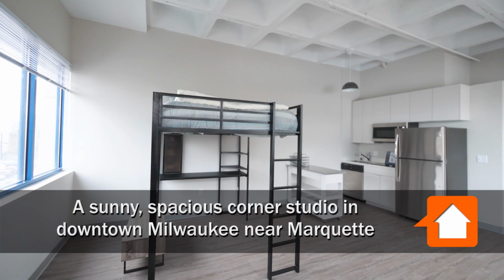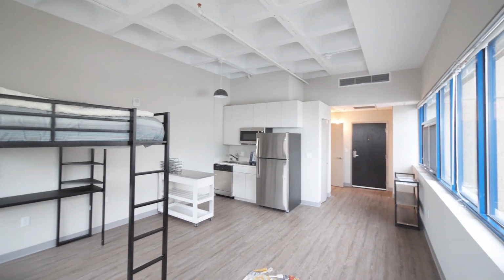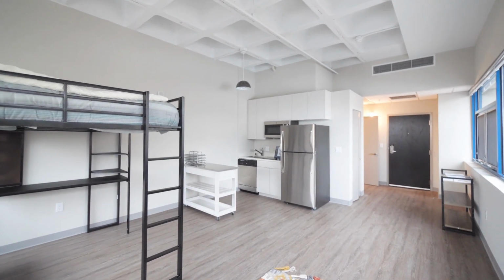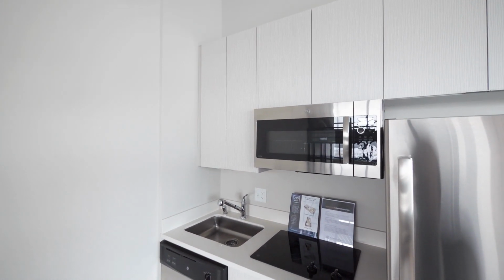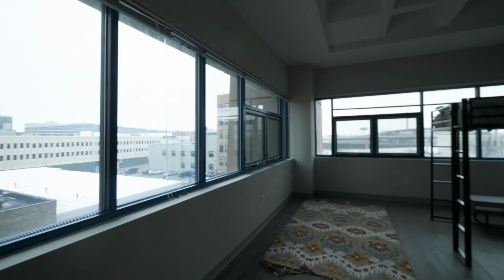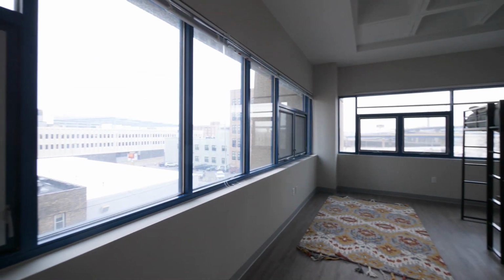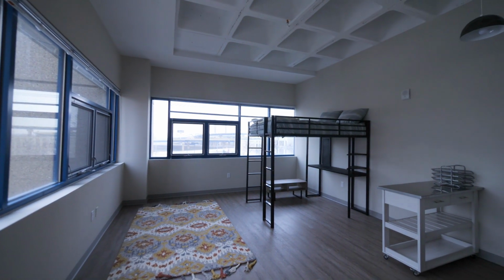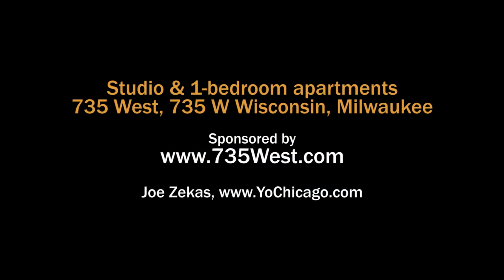A sunny, spacious corner studio in downtown Milwaukee near Marquette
735 West is a creative adaptive reuse of the upper floors of a Wells Fargo bank building into stylish new studio and 1-bedroom apartments.

The apartments have wide plank flooring, high ceilings, large windows, sleek kitchens with stainless steel appliances, and attractively-finished baths.

735 West has a large fitness room with a variety of cardio and strength-training equipment, and a nicely-equipped laundry room.

The location is a short walk from Marquette University, from a number of downtown Milwaukee attractions, and has great expressway access.